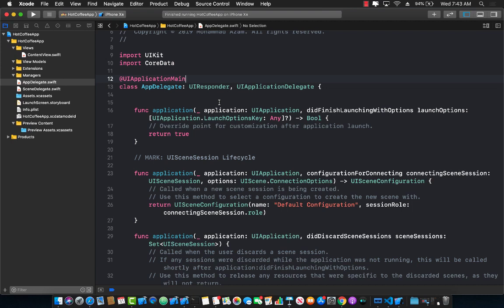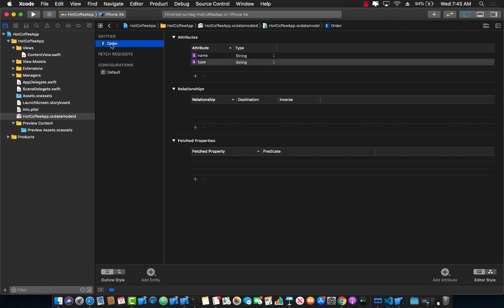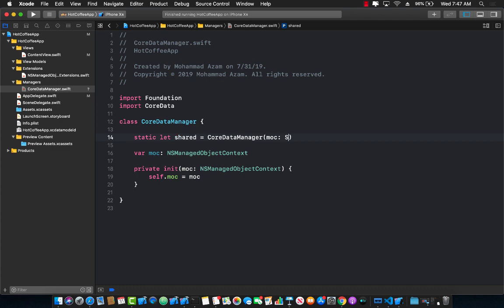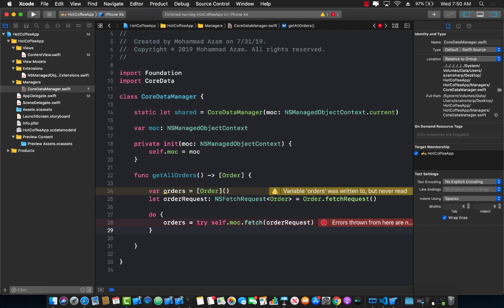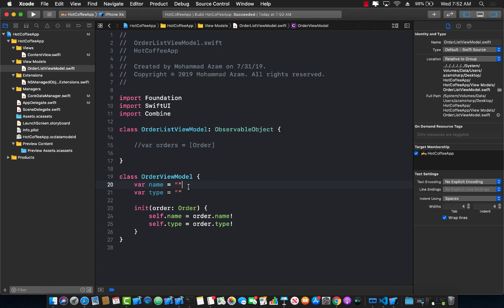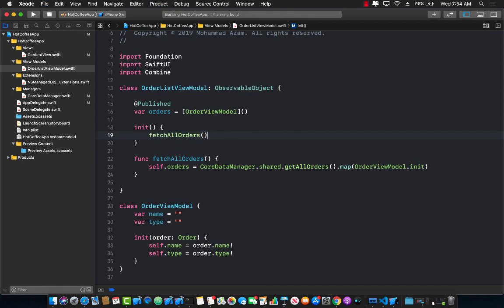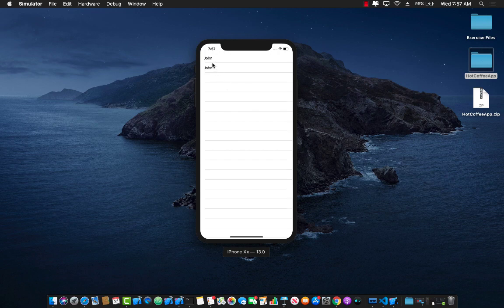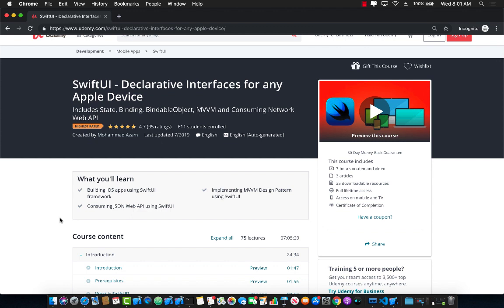Integrating Core Data with SwiftUI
In this video, Mohammad Azam will explain how to integrate Core Data with SwiftUI application.